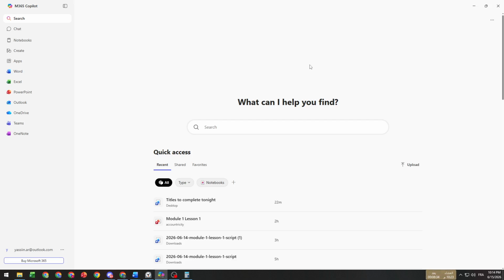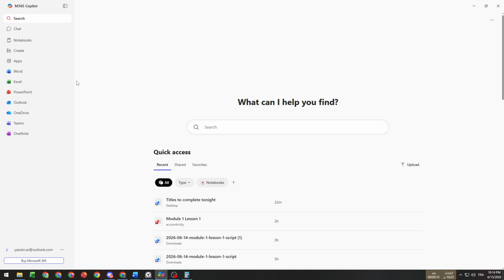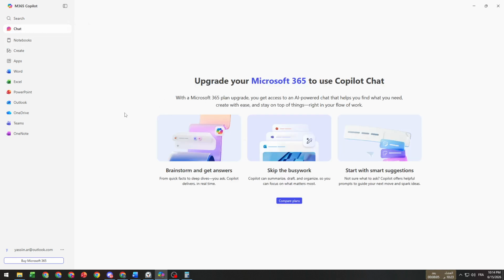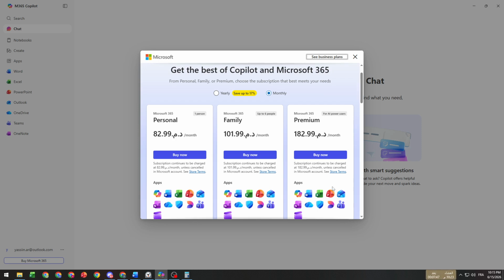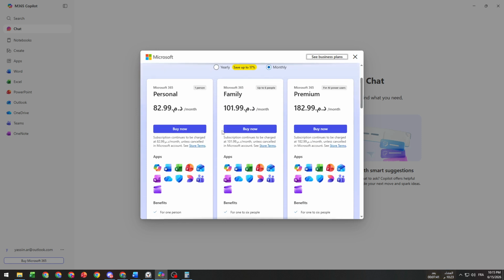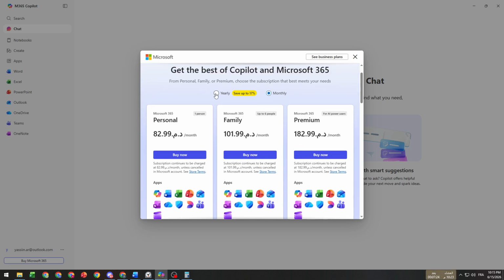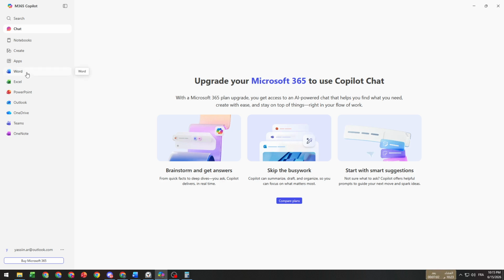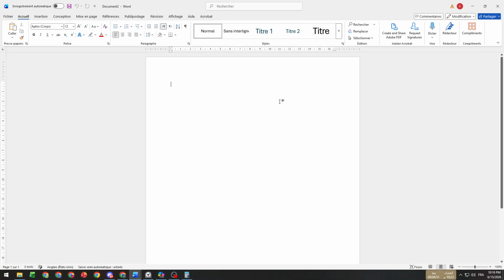How To Get Started With Microsoft Copilot! Tutorial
Today we talk about copilot tutorial,copilot features,get started with microsoft copilot,microsoft copilot tutorial,how to use microsoft copilot